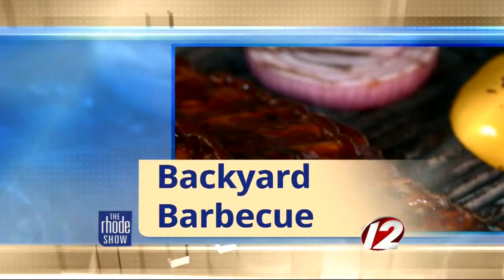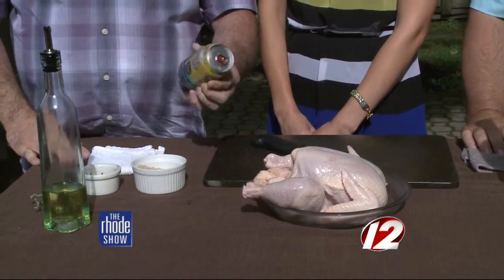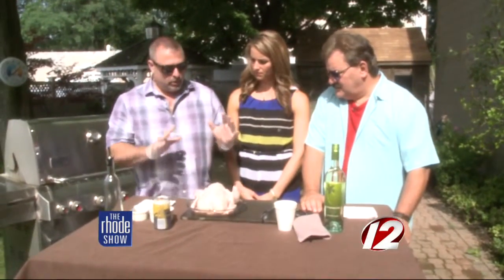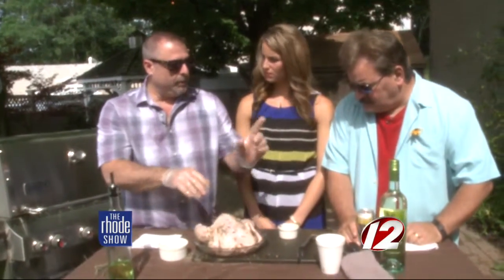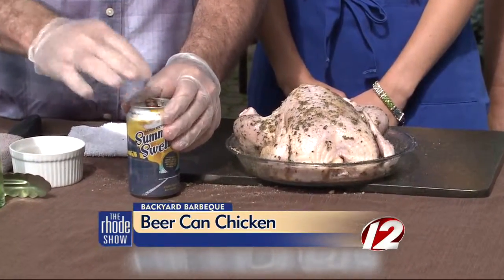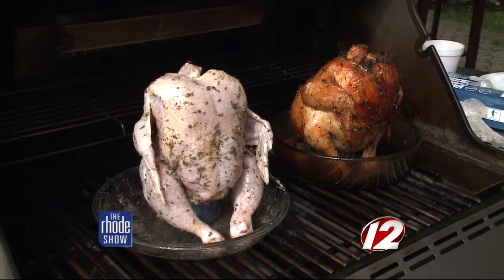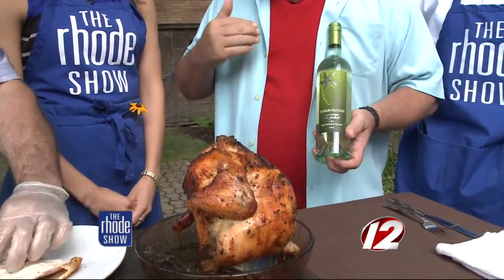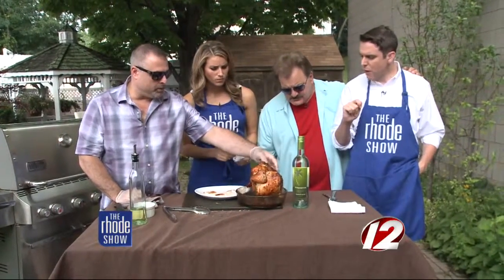In the Kitchen: Beer Can Chicken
TV Maitre d’ Joe Zito and Chef John Granata of the Post Office Cafe' joined The Rhode Show on Thursday.